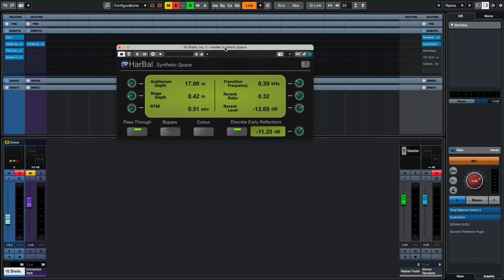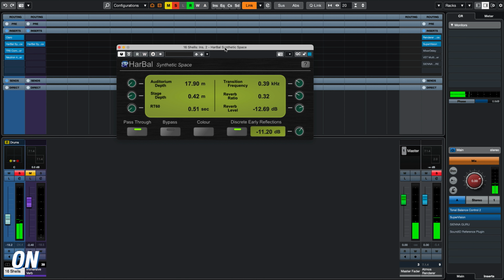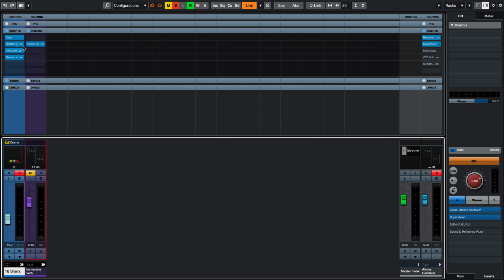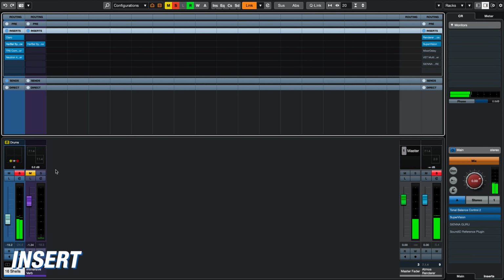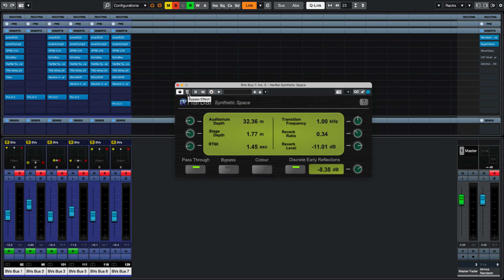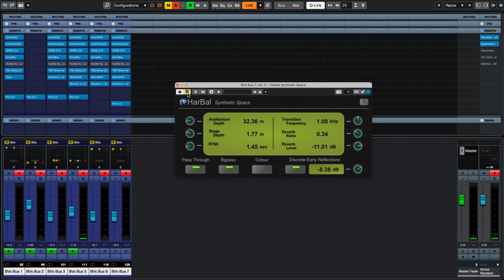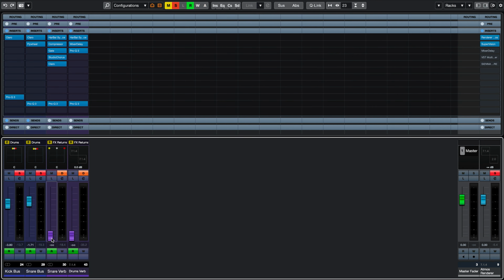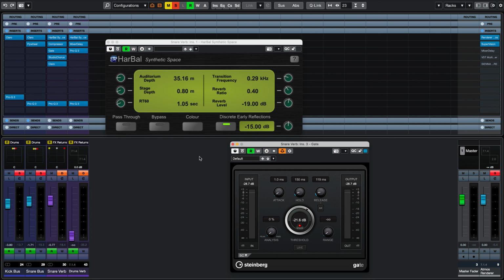How to Use Reverb in Dolby Atmos. Part 3 of 6.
In this mini-course you will learn different strategies of using stereo and multichannel reverbs in Dolby Atmos, as well as stereo.

This video is done in collaboration with Har-Bal. Har-Bal provided a license for the plugins.

The videos are re-uploaded from Har-Bal YouTube channel.

My name is Gleb, and I'm a mixing engineer. I make videos and tutorials about mixing music.